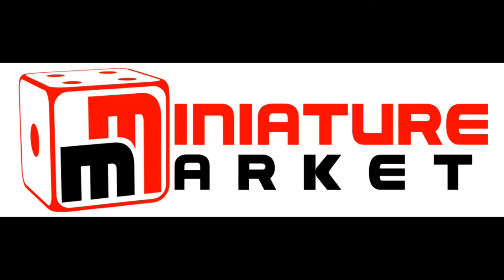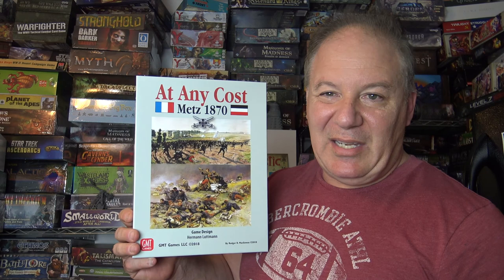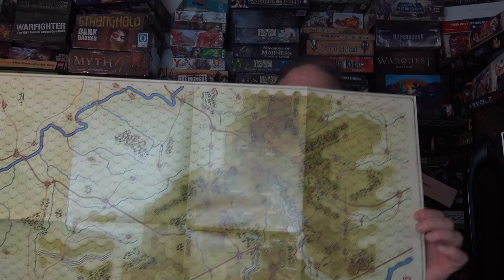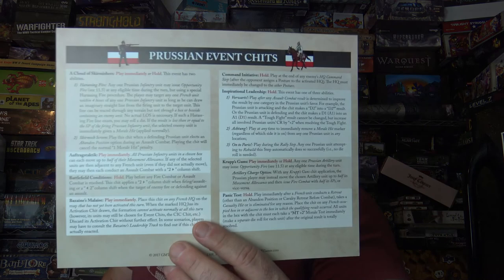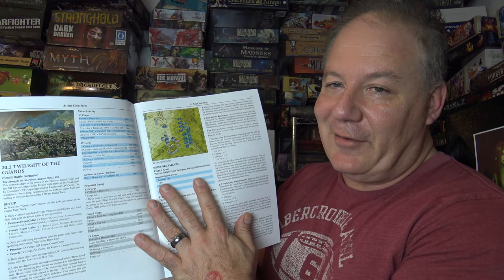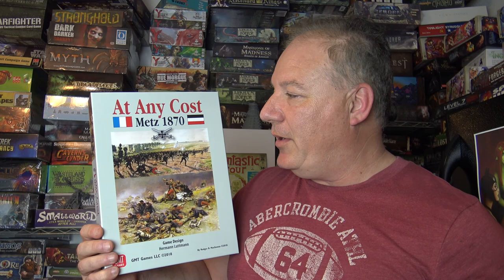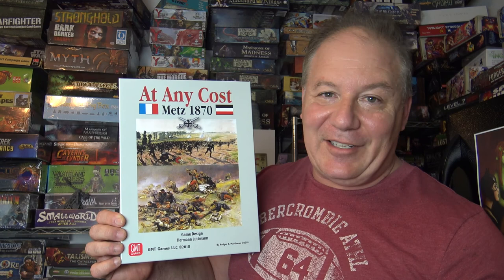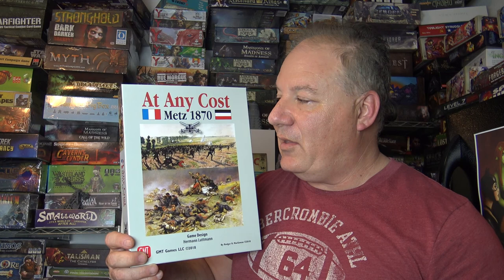War and Pieces At all Cost 1870 Metz